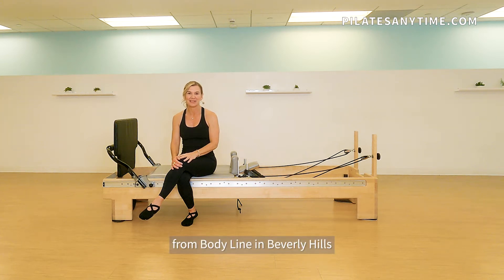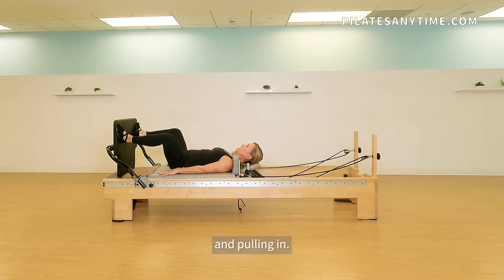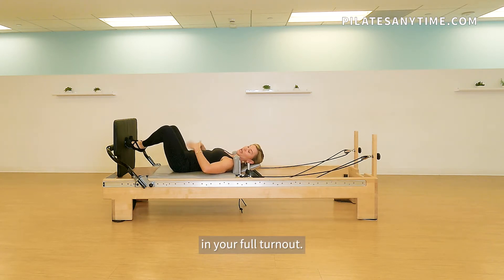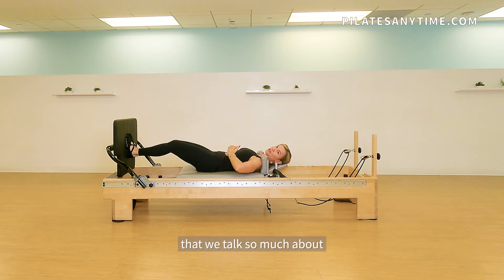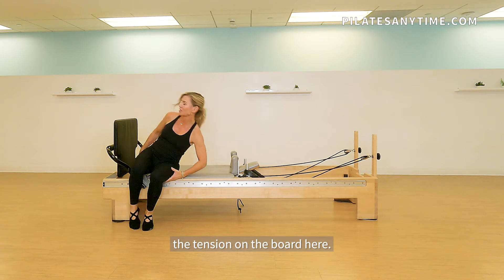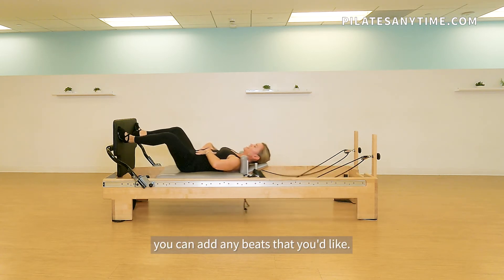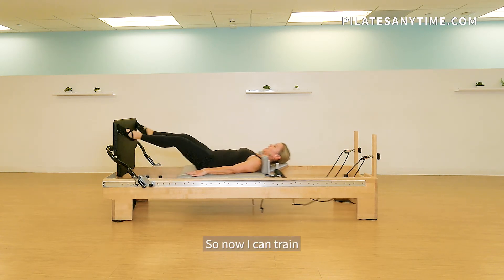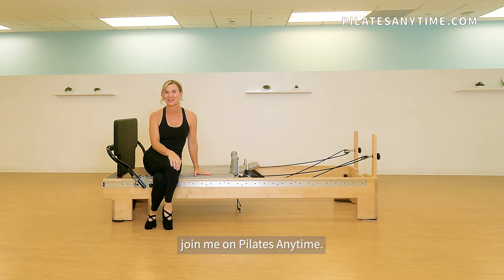Pilates for Dancers with Maria Leone | Pilates Anytime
Former professional dancer and Master Pilates Instructor, Maria Leone, demonstrates Reformer exercises for dancers, using a Jumpboard and four heavy springs.

Read our blog for additional insights and perspectives on the Pilates industry